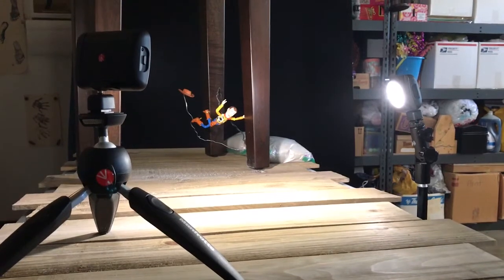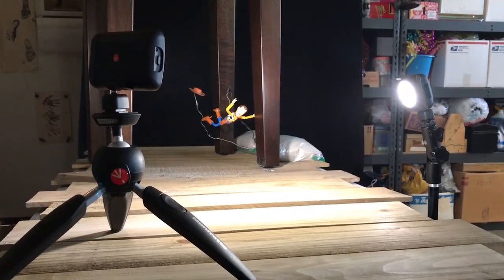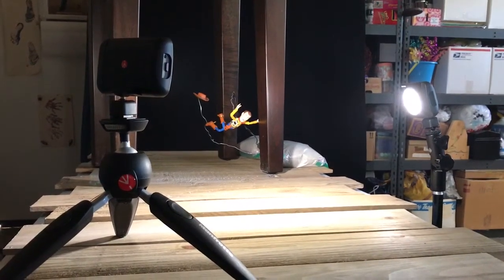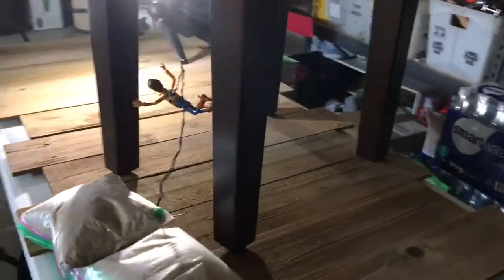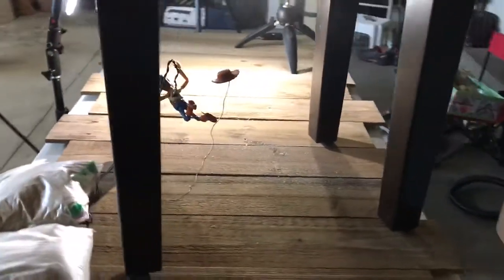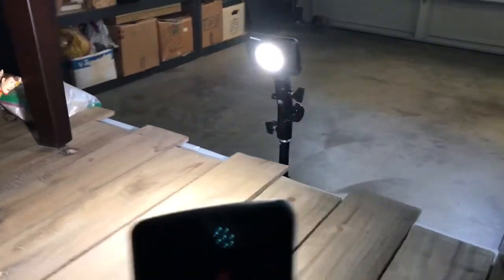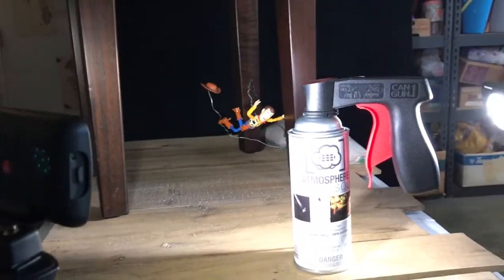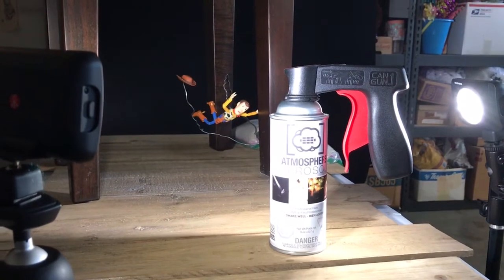Mitchel Wu Toy Photography: Woody Vs Vacuum Cleaner Behind the Scenes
A BTS on a fun little setup I created for my "28 Days of Toy Stores."  I used two Manfrotto Lumimuse LED lights to light the scene, and created a dusty atmosphere with Atmosphere Aerosol.